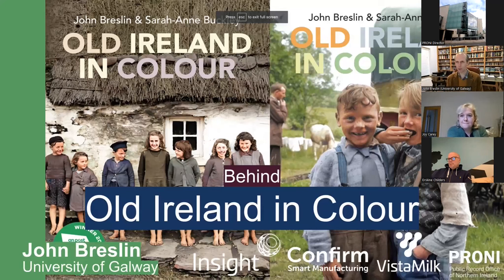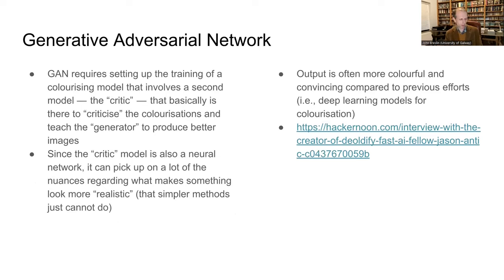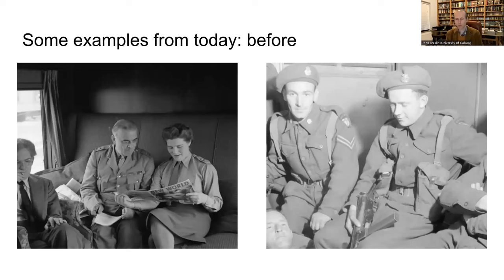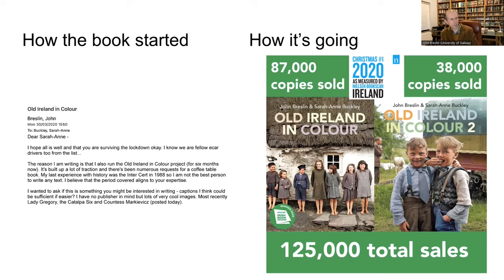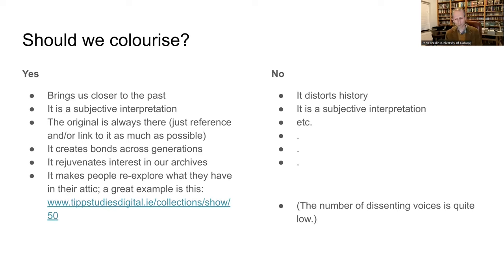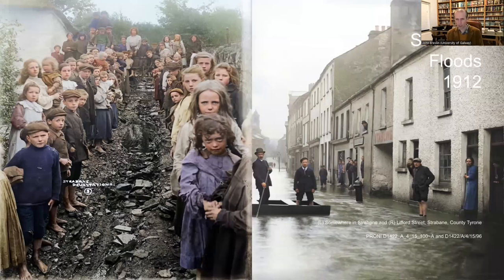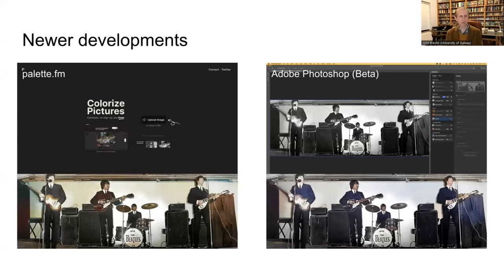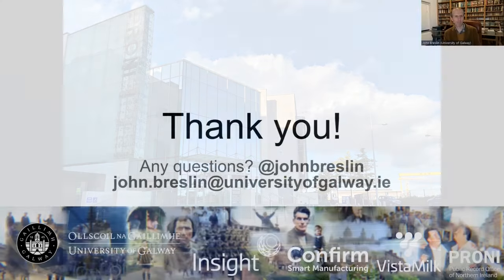PRONI | Behind Old Ireland in Colour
Old Ireland in Colour was the publishing success of the COVID lockdown, with over 125,000 copies sold of both volumes. In this online talk, John Breslin, one of the co-authors, will give a background to the project, how it all started, some of the main impacts, how the colourisation is carried out (machine plus human), plus some thoughts on the future of this space.

John is a Professor in Electronic Engineering at the University of Galway, and a Co-PI at the Insight and Confirm SFI Centres. He has taught electronics, computing and entrepreneurship topics over the past 20 years, and has led a variety of research projects with over €9M in total funding. He has co-authored nearly 300 peer-reviewed publications, including books on The Social Semantic Web and Social Semantic Web Mining, as well as the bestsellers Old Ireland in Colour and Old Ireland in Colour 2 with historian Dr Sarah-Anne Buckley. He is co-founder of boards.ie, adverts.ie, and the PorterShed (Galway City Innovation District CLG).